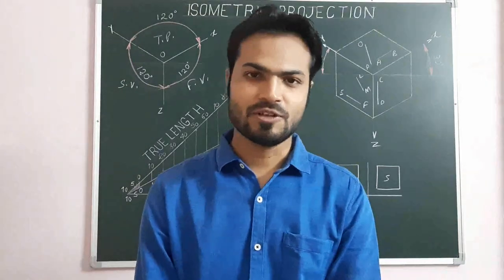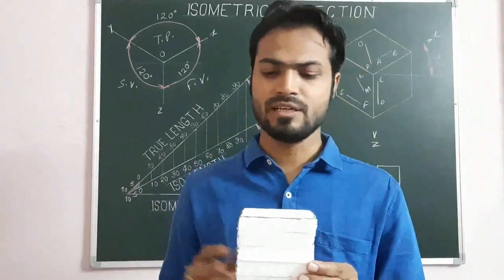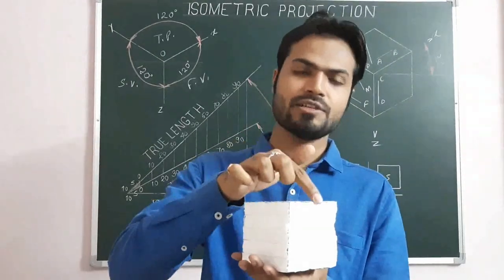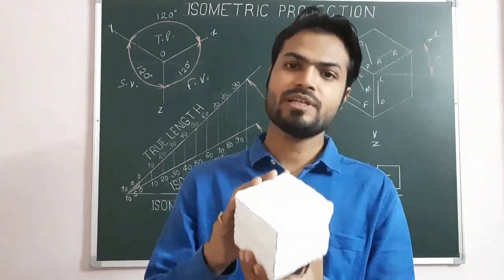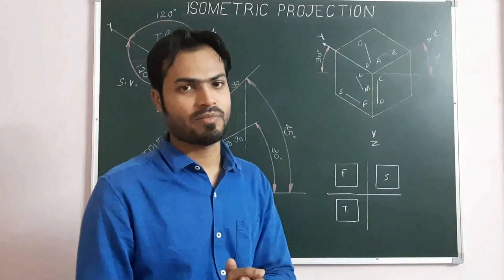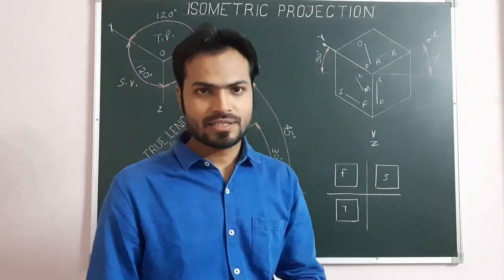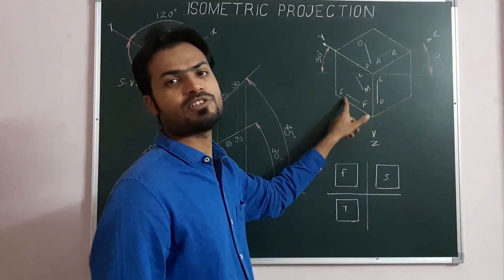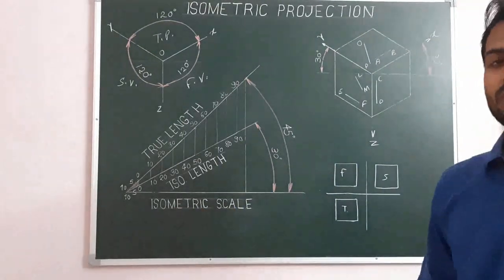Introduction Of Isometric Projection in Engineering Graphics ( Part-1)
Introduction and Basics Of Isometric Projection in Engineering Graphics